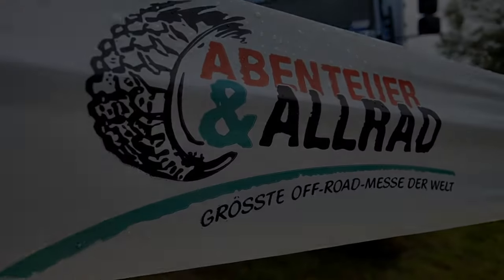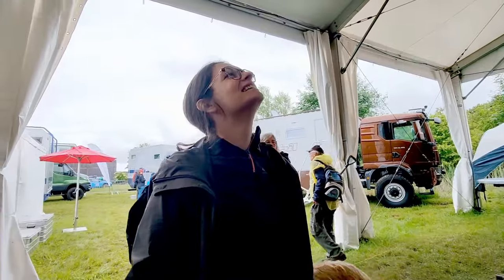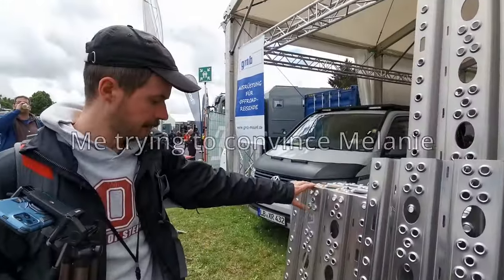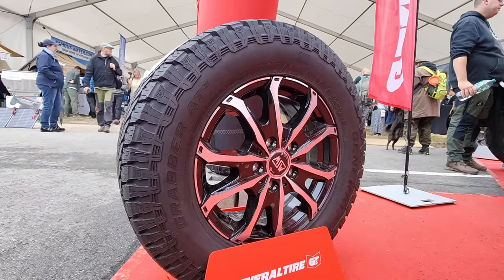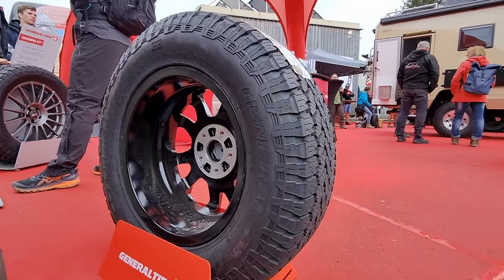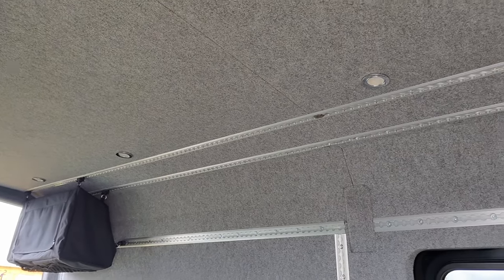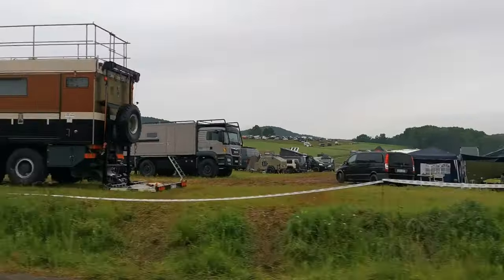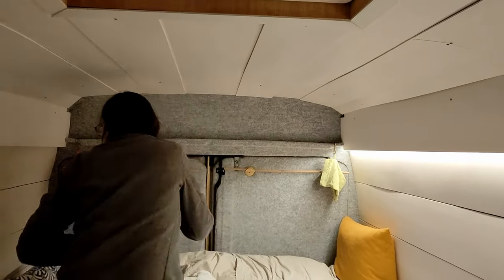ABENTEUER & ALLRAD 2024: Biggest Offroad messe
ABENTEUER & ALLRAD 2024 was THE Offroad messe to be if you want to see muddy wheels, smelly engines, and friendly people. Four days out of the "normal world," yet far from fairy tales.

On the road, nothing is expected; everyone is going in the same direction! Bad Kissingen, Germany. ABENTEUER & ALLRAD is the meeting point, the base camp. Each year, thousands of us gather together. We meet again to share our experiences and passions. Each year, we discover new people and new horizons. Thousands of stories are shared.

In the ABENTEUER & ALLRAD exhibition, you can buy everything you need to make your dream happen. But in the camp, you gain life lessons, knowledge, and the courage to do what only a few dare to do.

Mélanie and Norman

00:00 Intro
01:00 Abenteuer & Allrad the exhibition
07:17 Abenteuer & Allrad the camp
08:40 The special combinaison bonus